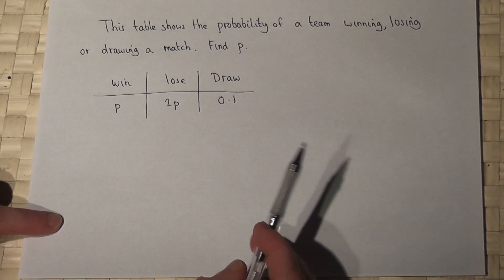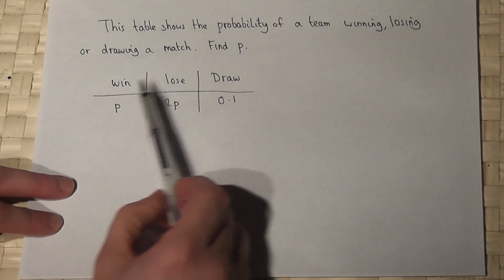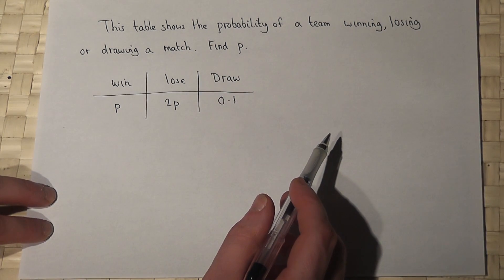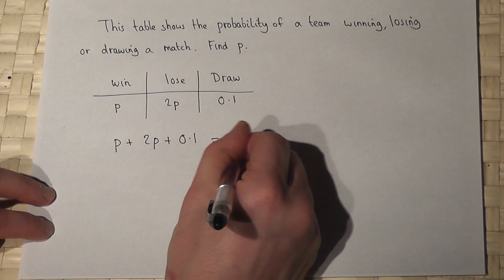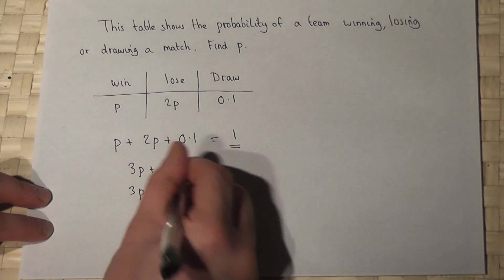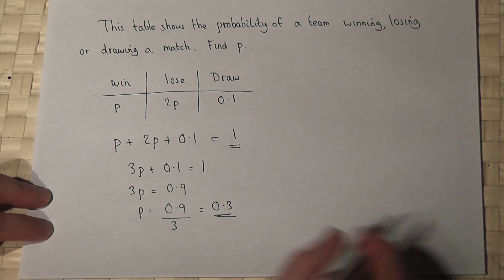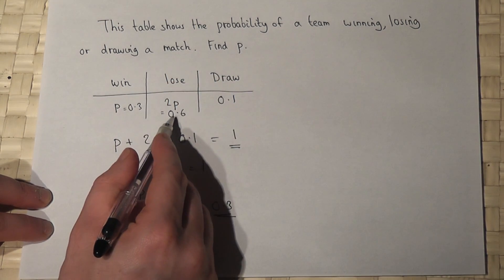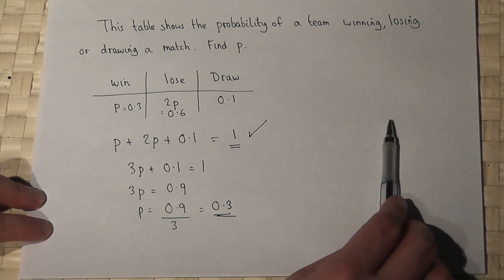Probability: calculating missing probabilities in tables